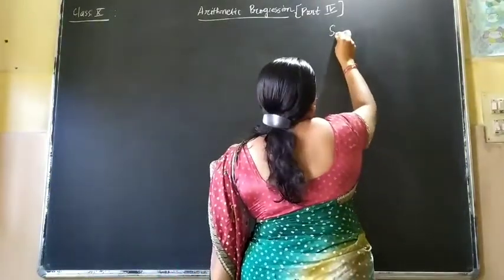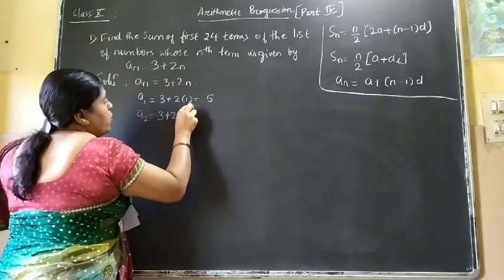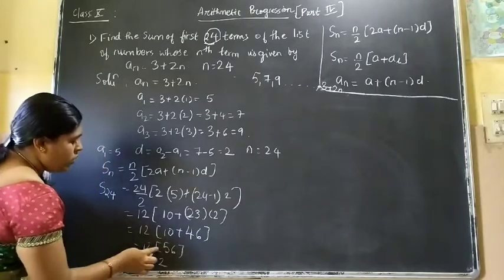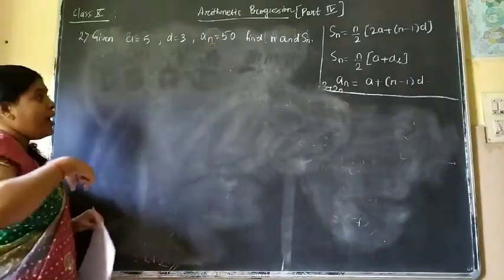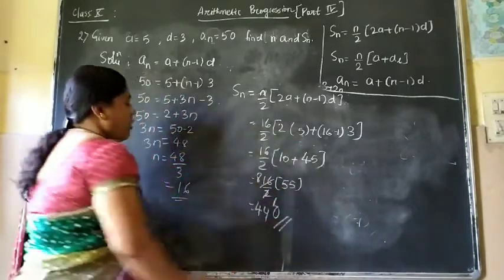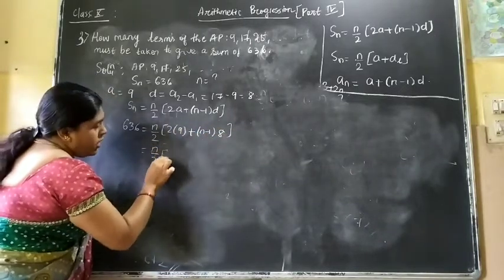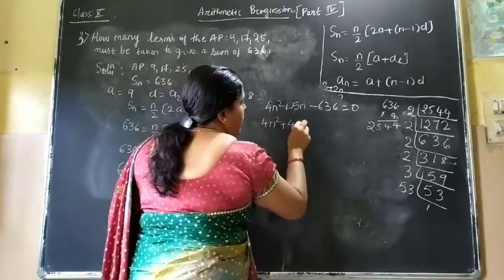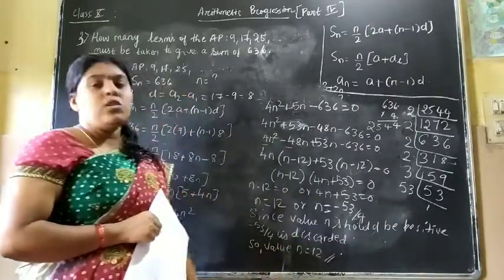Maths 10th arithmetic progression part 4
Lesson- arithmetic progression part 4